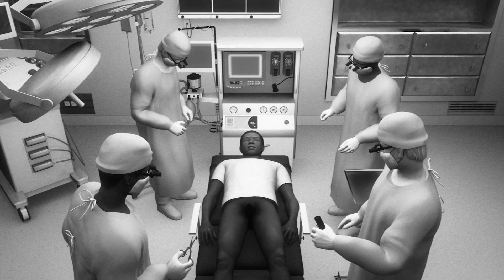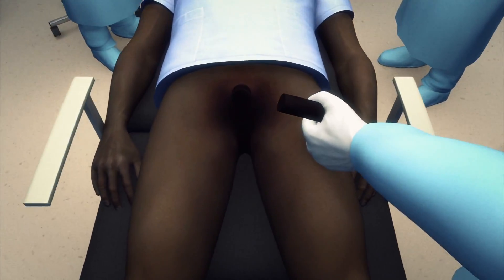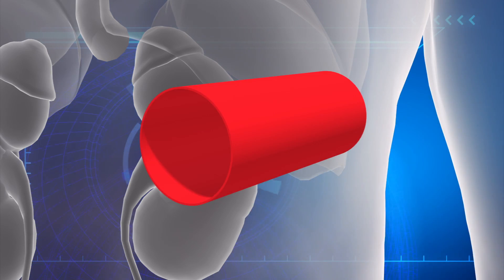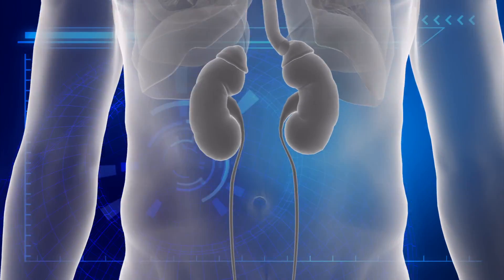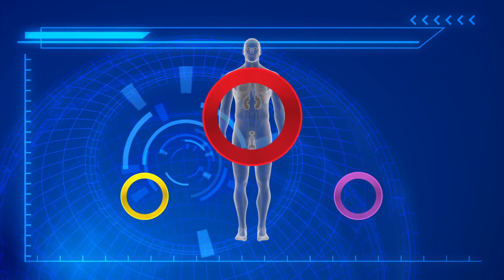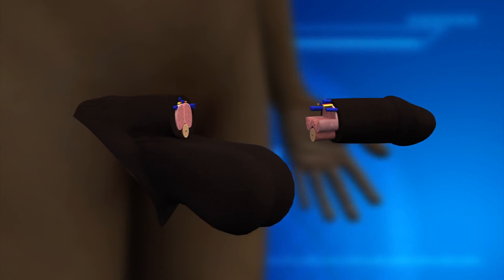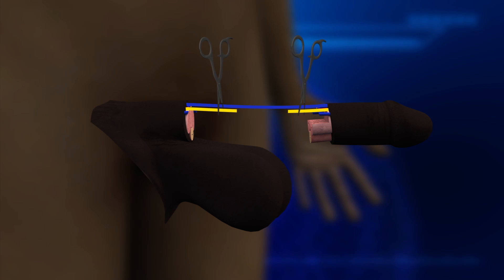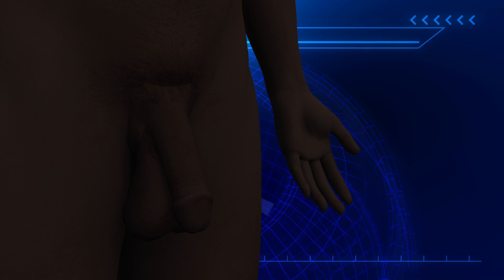Penis transplant: 21-year-old South African man gets new one after a botched circumcision ritual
A team of doctors in South Africa completed the world’s first successful penis transplant in December. According to surgeons at Cape Town’s Tygerberg Hospital and at Stellenbosch University, the patient has since “regained all function in the newly transplanted organ.”

Surgeons at Tygerberg Hospital used techniques employed in the first face transplants to attach blood vessels and nerves in the penis of a 21-year-old man who had lost his penis in a coming-of-age ritual.

During the nine-hour procedure, surgeons first isolated the blood vessels and secured them with a clamp. They then stitched the blood vessels together using sutures and 5-8 stitches. Doctors completed a similar procedure with the nerves in the donor penis.

This particular surgical procedure was challenging because of how tiny blood vessels in the penis are. Compared to blood vessels in the human kidney, which have an average diameter of 10 millimetres, and arteries connecting to the lungs, which can have an average diameter of 3.5 millimetres, blood vessels in the penis are just 1.5 millimetres wide.

Three months after the procedure, the man now has a penis that can pass urine, ejaculate, and perform just as well as any other penis. Doctors say that this procedure can eventually be extended to men who have lost their penises from penile cancer, or to those suffering from severe erectile dysfunction.